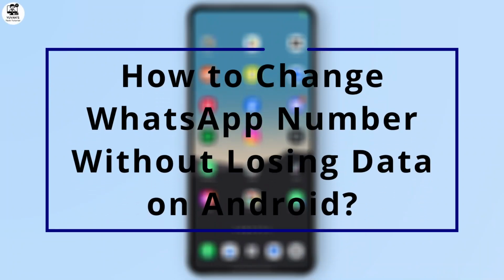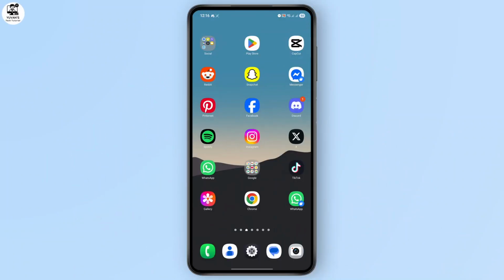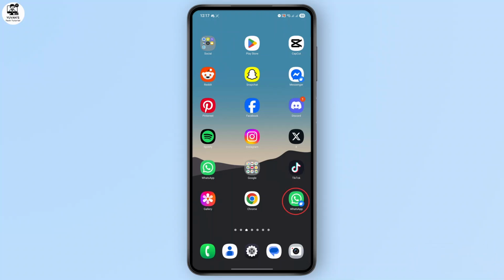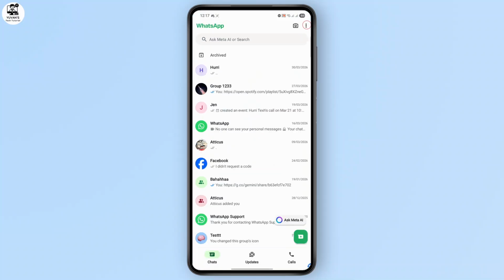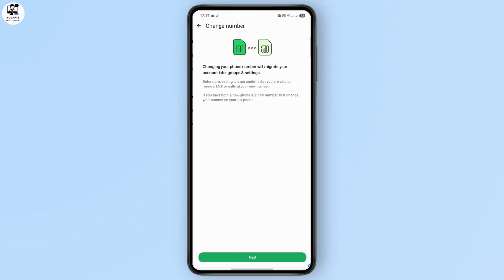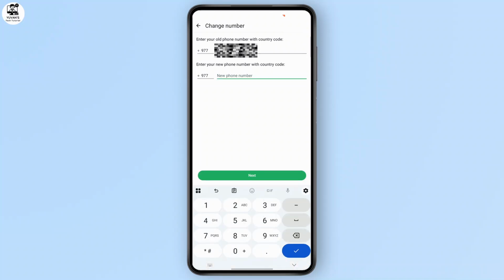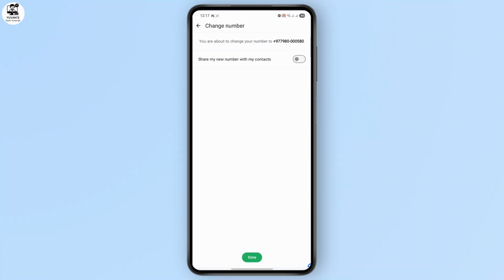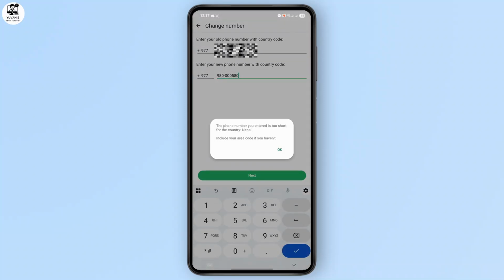How to Change WhatsApp Number Without Losing Data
Want to change your WhatsApp number without losing your chats, media, and account data? This video will guide you through the steps on how to change your WhatsApp number safely and easily. Whether you're asking, "How do I change my WhatsApp number without losing data?" or need help transferring your account to a new number, this tutorial has you covered. Learn the steps to keep your chats and continue using WhatsApp without any data loss. Watch now to see how you can change your WhatsApp number without losing data today!

Timestamps:
00:00 How to Change WhatsApp Number Without Losing Data
00:06 How Do I Change WhatsApp Number Without Losing Data?